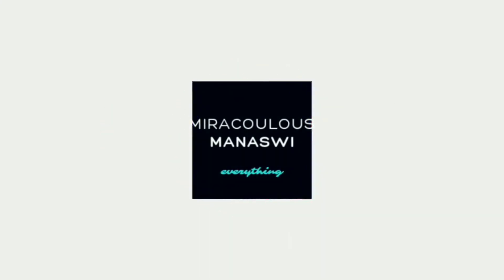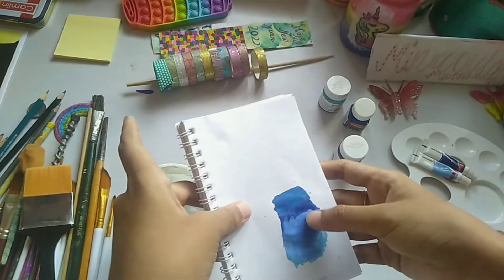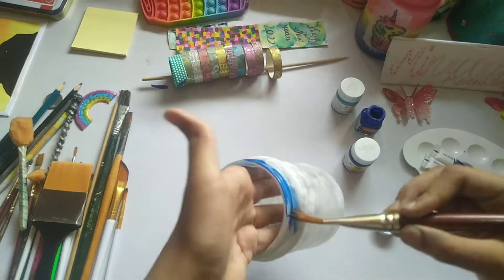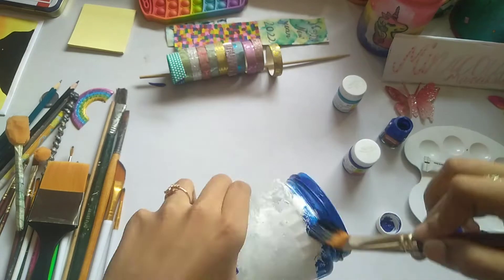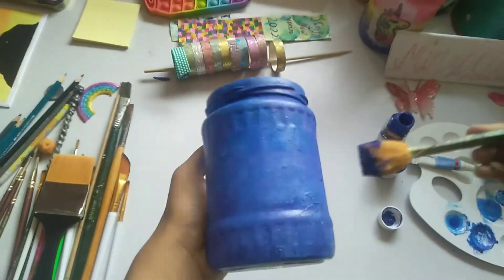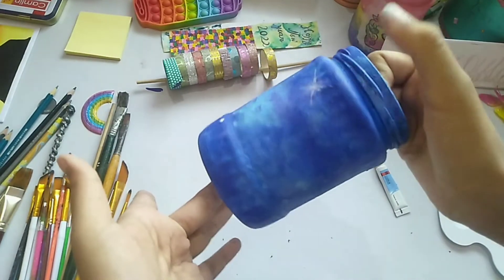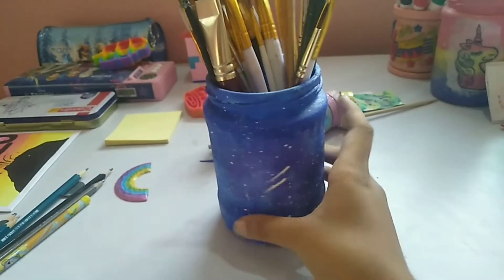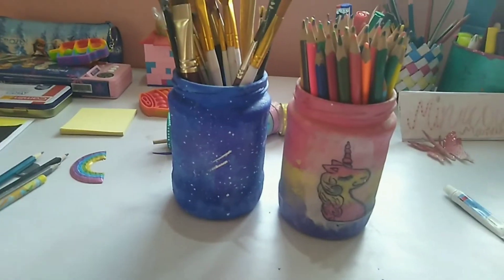painting a glass jar to make it look like galaxy#how#craft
here is the link for the unicorn jar.➡️

Bye bye and take care 😚😘.